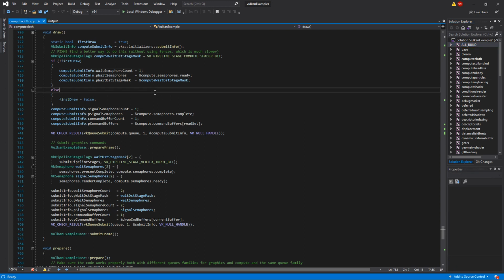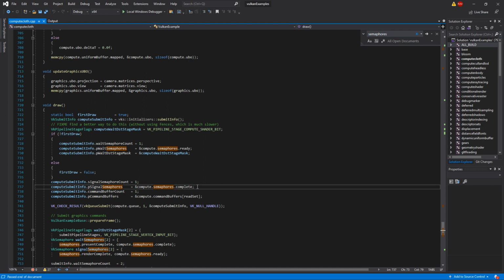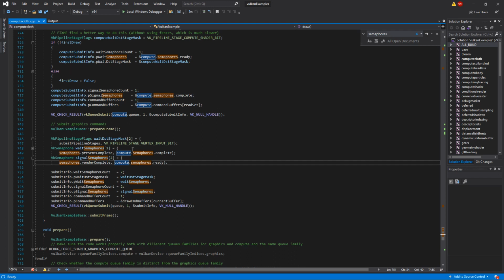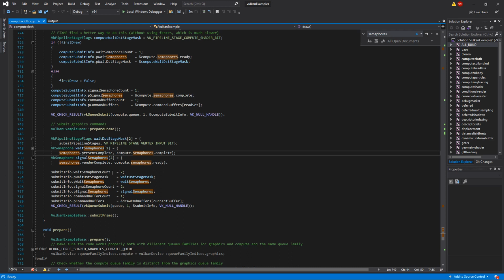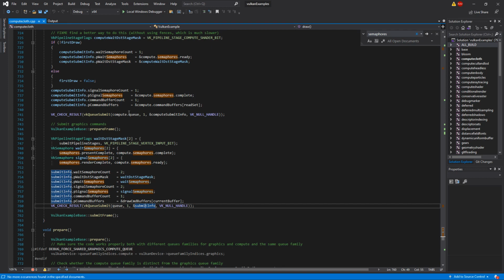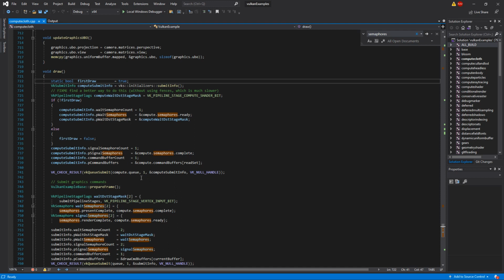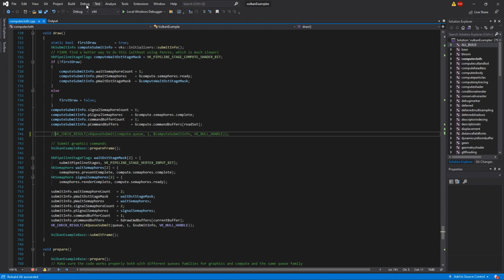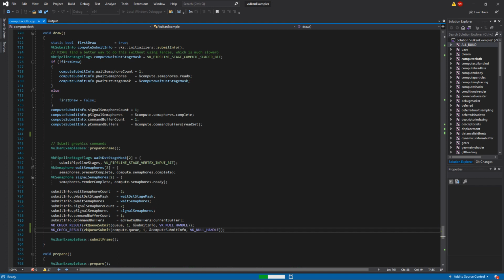Vulkan API Discussion | Semaphores PART 2 | Cuda Education